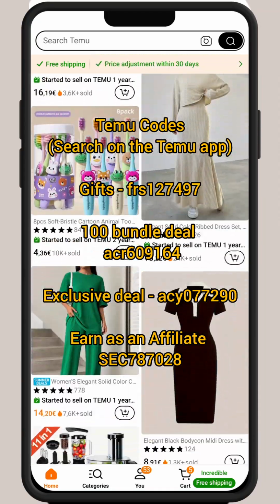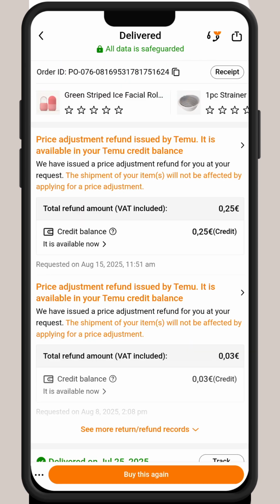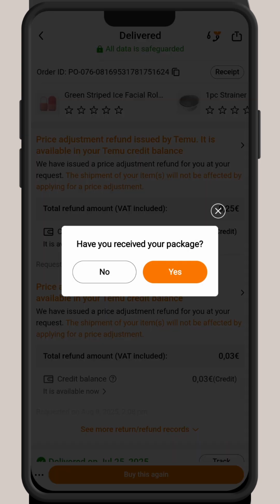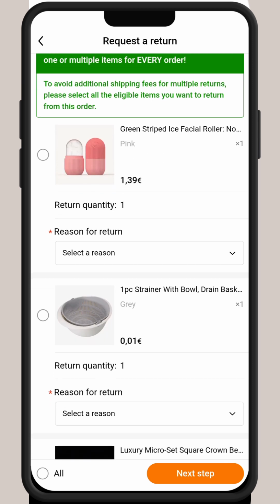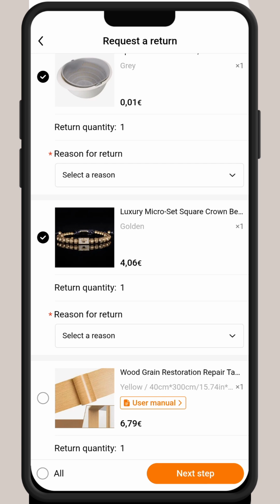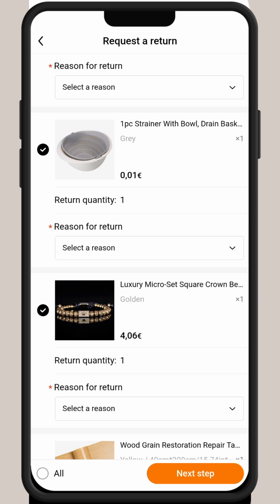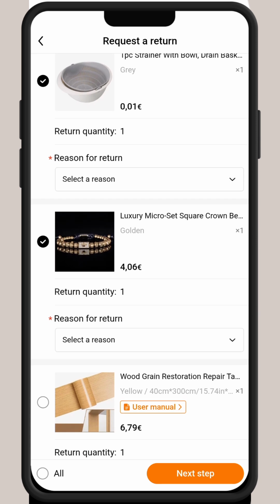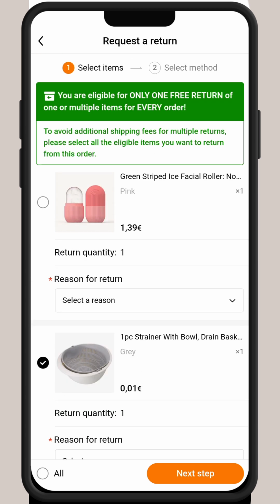TEMU REFUND & RETURN TUTORIAL | STEP-BY-STEP GUIDE (2026).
*TEMU REFUND & RETURN TUTORIAL | STEP-BY-STEP GUIDE (2025).*
Are you wondering how to return an item on Temu and get your refund quickly? 🤔 In this video, I’ll walk you through the step-by-step process of requesting a return or refund directly inside the Temu app. Whether your order didn’t fit, arrived damaged, or you simply changed your mind, this guide makes it easy!